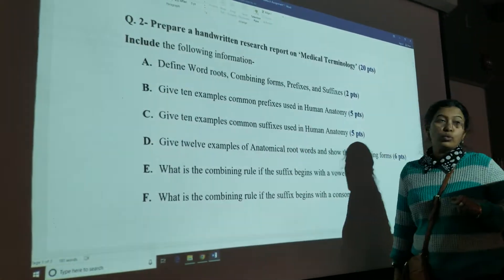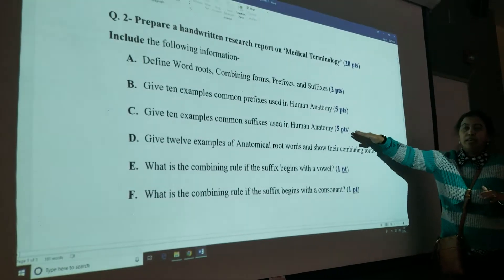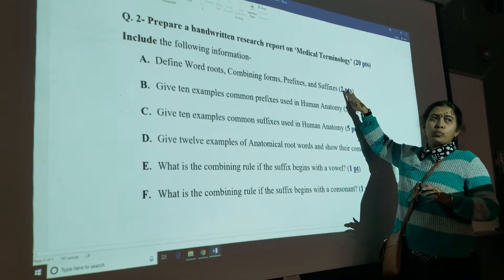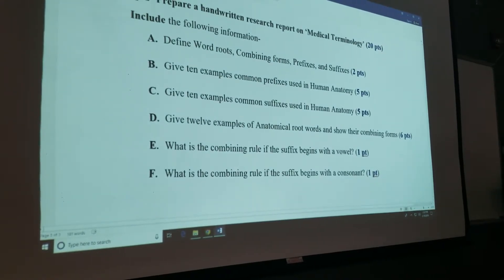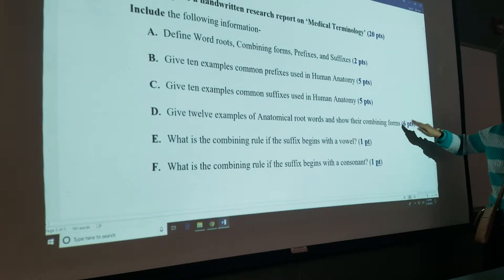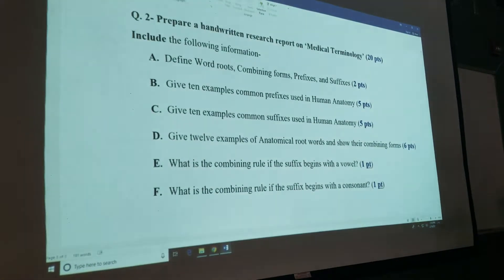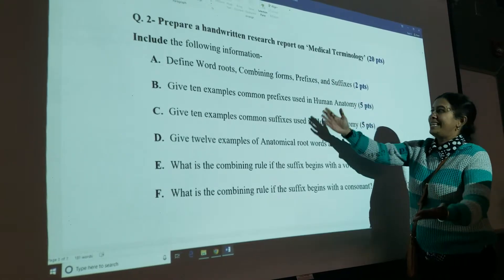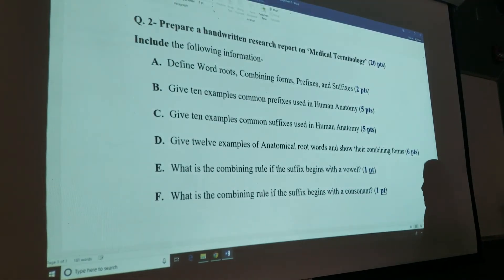Instructions on Research Assignment 1 Question 2- Dr. Basu's Easy Anatomy & Physiology Lecture